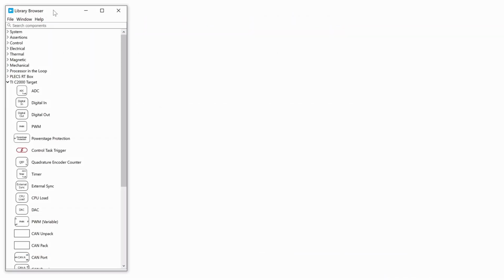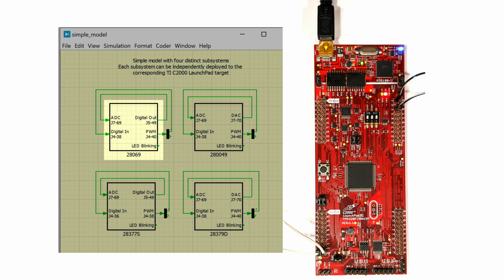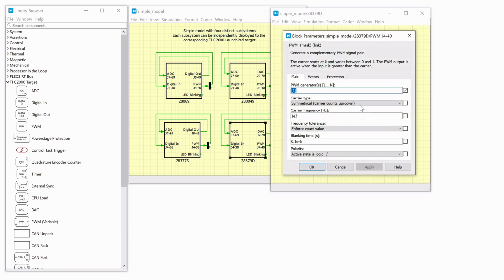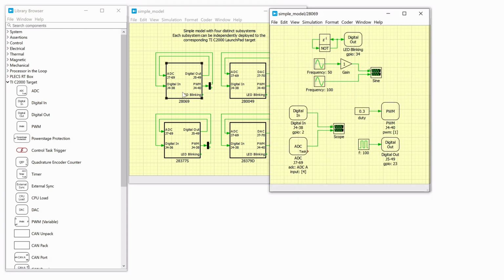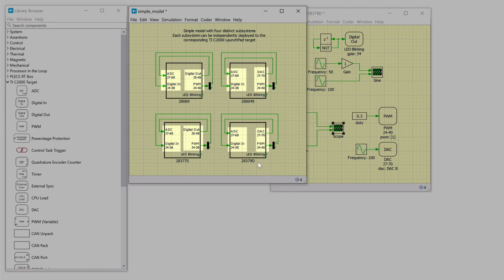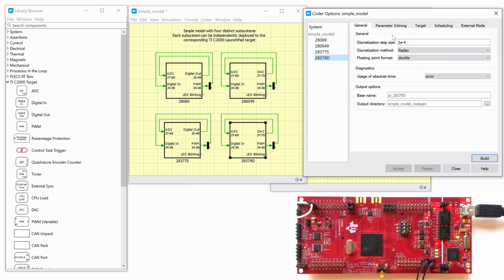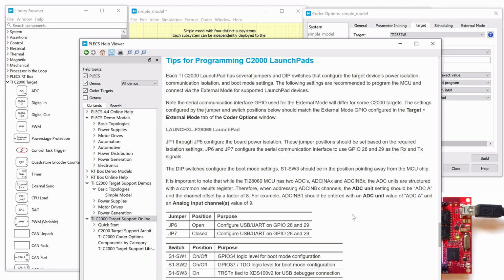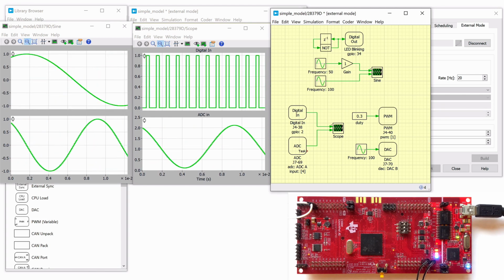PLECS Code Generation Demo Model: Building a Simple Demo Model on a TI C2000 MCU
This PLECS code generation demo model shows how to use Texas Instruments (TI) C2000 microcontrollers (MCUs) with the PLECS Coder and the TI C2000 Target Support Package. Parallel control subsystem models are included, allowing to program several specific MCUs from TI. Each subsystem can be directly converter into target specific code for the corresponding TI LaunchPad hardware,  28069, 280049C, 28377S, and 28379D LaunchPad, including the 28069, 280049C, 28377S, and 28379D devices. The logic can blink an LED on the LaunchPad board and generate two sinusoidal waveforms that are measured with a PLECS Scope by connecting a PWM output to a digital input via a jumper wire. This example walks the user through the process of flashing the MCU (either directly from PLECS or via Code Composer Studio), establishing the hardware connections for the waveform generation-measurement task, and using the External Mode to update Scopes in the PLECS application with real-time waveforms and optionally tune parameter values in the control logic in real-time.

To learn how to get started with the TI C2000 Target Support Package (TSP), watch this video

To learn how to use the PLECS external mode and parameter inlining features with the TI C2000 TSP, watch this video

For more videos and other information, please visit our